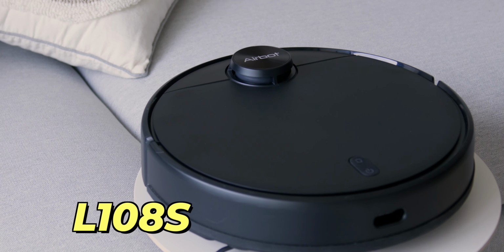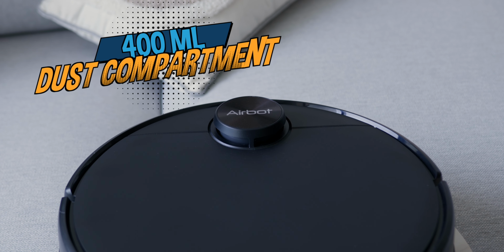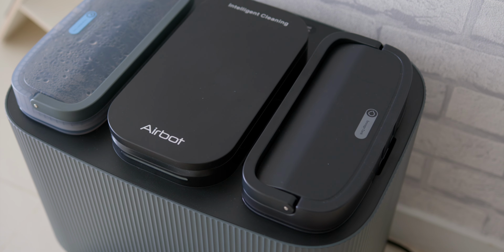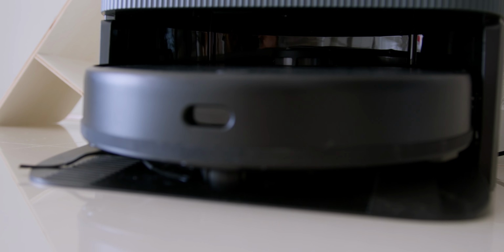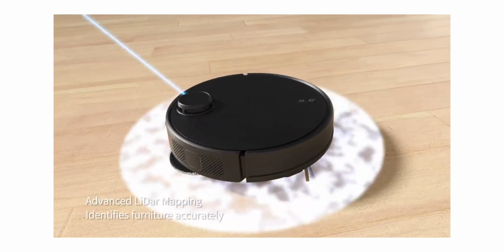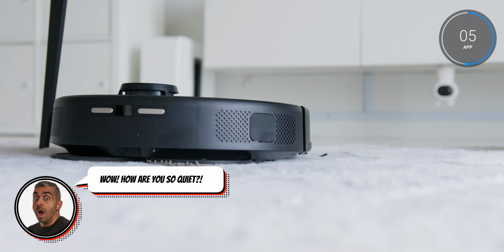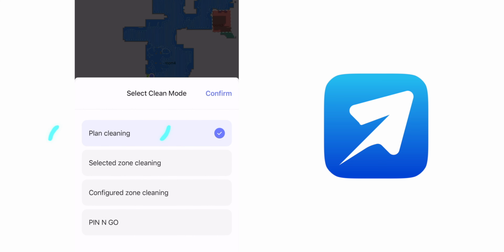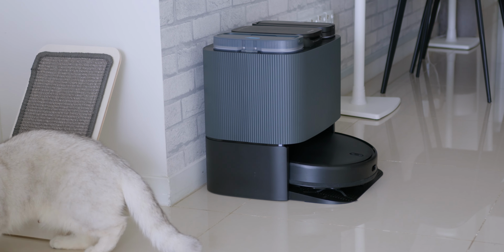Airbot L108S Pro Ultra Review: Better Than Roborock S8 Pro Ultra? 🤔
Discover the ultimate robot vacuum for 2024 with our in-depth review of the Airbot L108S Pro Ultra! This cutting-edge device offers premium features, exceptional performance, and incredible value. Learn about its self-cleaning and self-emptying capabilities, Ag+ ion technology, Hot Water activation, and more. And the best part? Its budget-friendly price!

🐺 ABOUT ME:
Hey you! Thanks for checking out Adam Lobo TV on YouTube!

My name is Adam Lobo, I'm a Tech YouTuber from Kuala Lumpur, Malaysia, who creates high-quality tech reviews on YouTube, Instagram & Facebook and I am currently the only Malaysian Tech YouTuber who produces 6K Resolution content.

My passion is to help everyone to make a purchase decision with all the tech items I get my hands on, where you'll find weekly smartphones, tablets, audio, smart home and other cool tech-related videos as well.